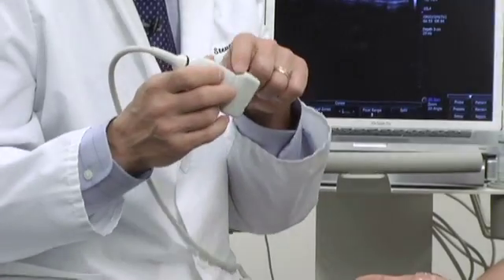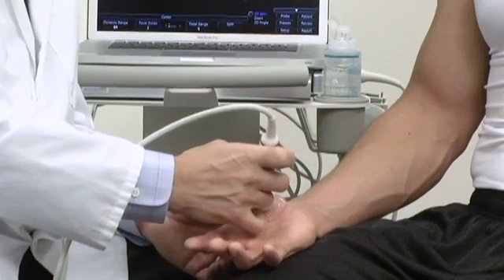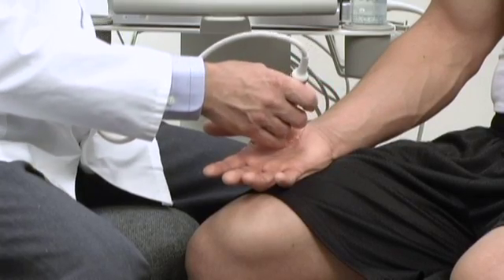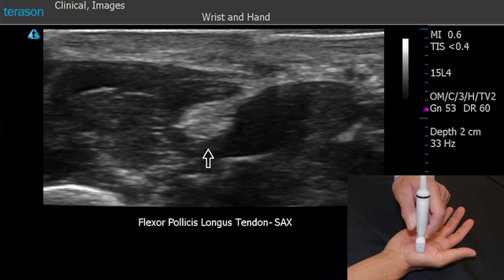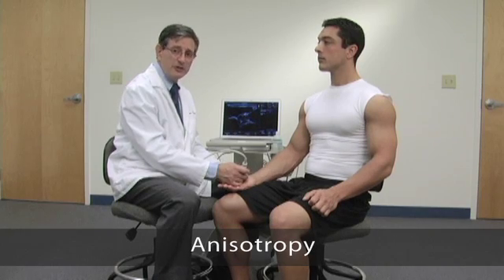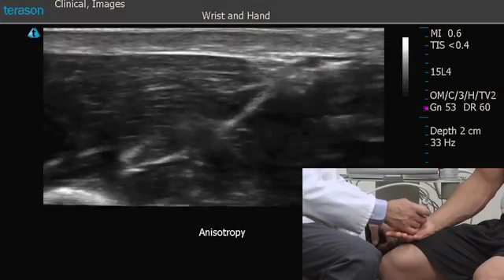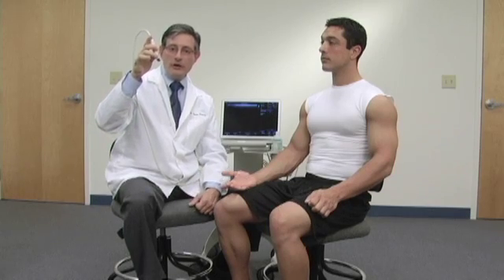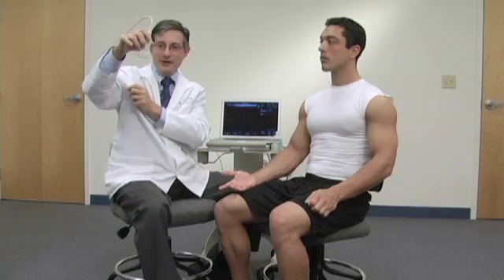Terason's Introduction to MSK Ultrasound with Dr. Skurow: Part 2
In this Terason Ultrasound training video, Dr. Skurow examines the flexor pollicis longus tendon and discusses anisotropy.